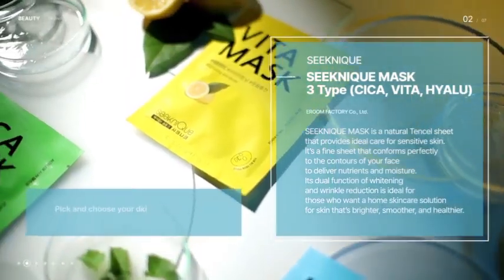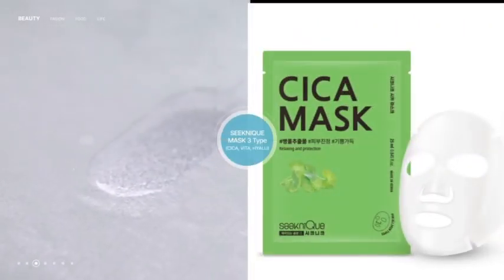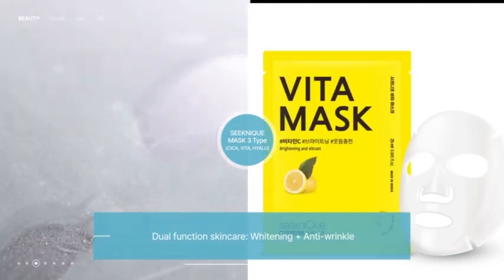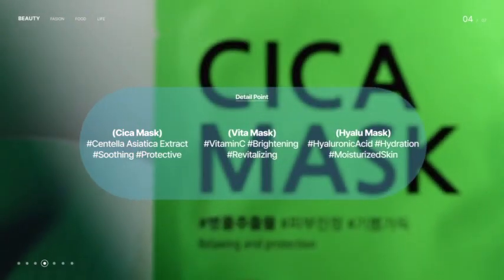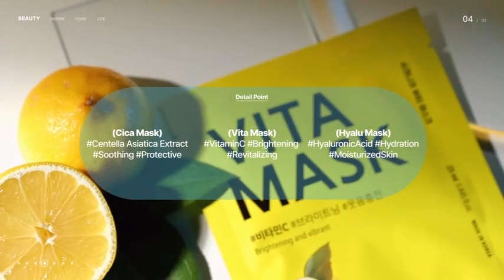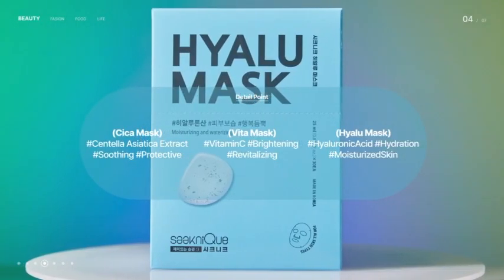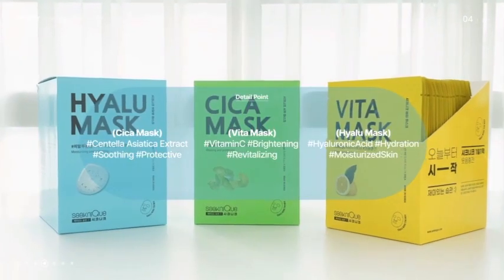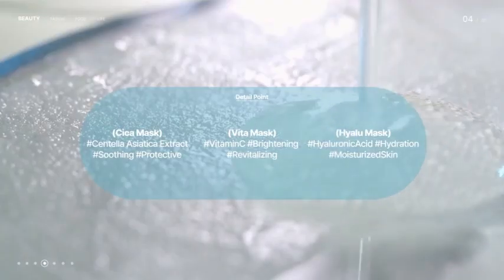[SEEKNIQUE] CICA MASK , VITA MASK , HYALU MASK_Korea Cosmetics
All 3 types of whitening and wrinkle dual functional products
CICA MASK- Centella Asiatica Extract Relaxing Protection It quickly soothes skin irritated by the external environment by containing Centella Asiatica Extract, which is excellent for soothing and protecting the skin and provides rich nutrition to make skin smooth and glossy, and healthy.
VITA MASK - Vitamin C Brightening Vibrant Vitamin C, which is excellent for improving skin tone, enhances skin energy, and nourishes healthy skin with abundant nutrition.
HYALU MASK - Hyaluronic acid Moisturizing Waterizing It quickly fills dry and rough skin with the healthy moisturizing ingredient hyaluronic acid and nourishes skin with rich nutrition to make skin moist and glossy.

A Tencel sheet with a soft texture that can quickly and intensively care for the skin. It closely adheres to the curved skin and provides nutrients and moisture in the sheet. Delivers quickly to the skin.
What is Tencel Sheet? Made from natural raw materials extracted from eucalyptus trees, the soft-touch Tencel sheet has a smooth surface and feel, so it can be used safely even on sensitive skin.